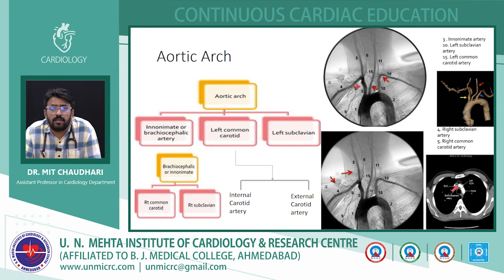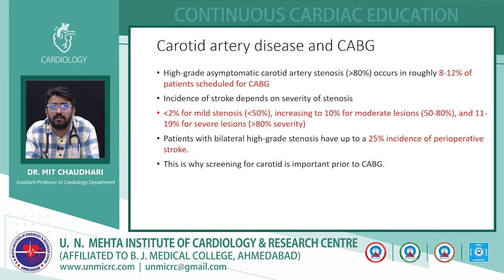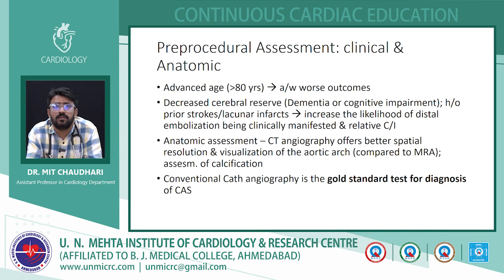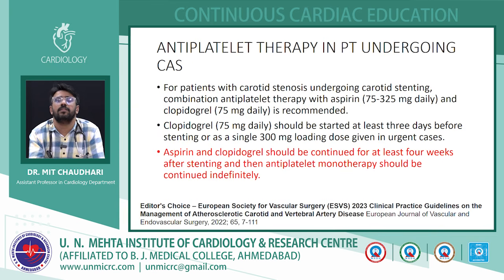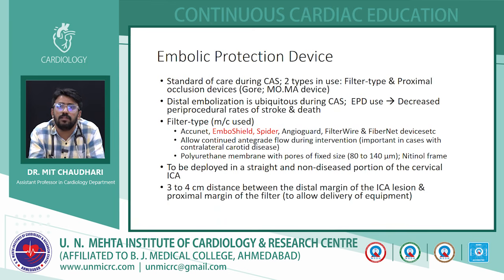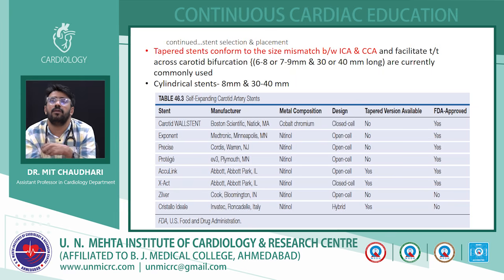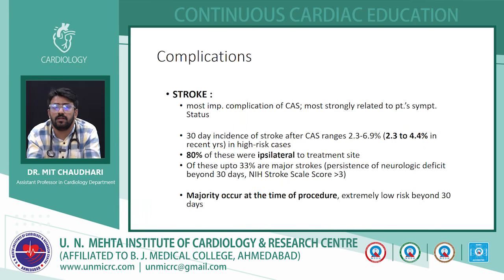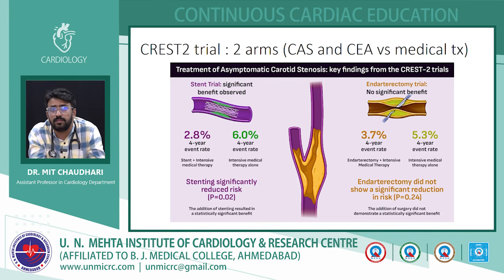CAROTID ARTERY STENTING ANATOMY,PROCEDURE & COMPLICATIONS-CCE(CARDIOLOGY) 06.06.2026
CAROTID ARTERY STENTING ANATOMY,PROCEDURE & COMPLICATIONS-CONTINUOUS CARDIAC EDUCATION BY CARDIOLOGY,UNMICRC